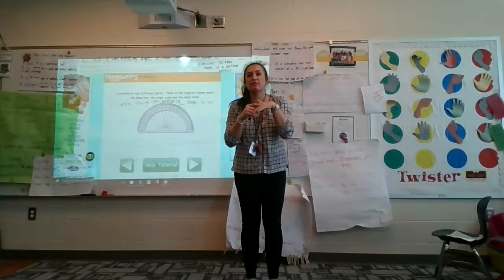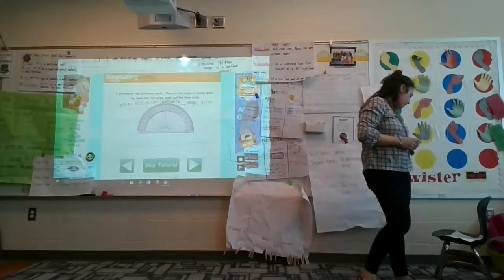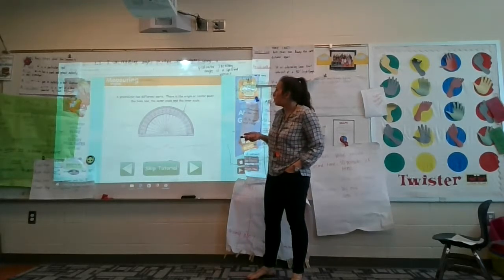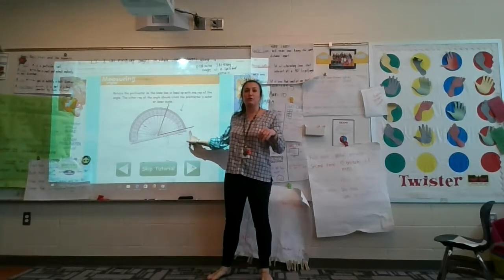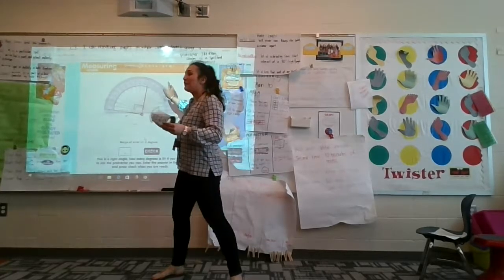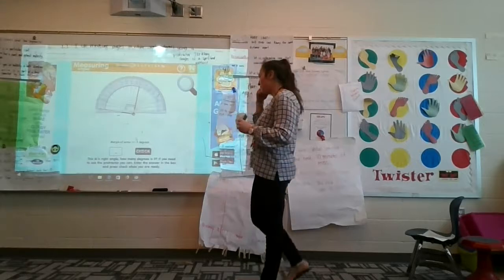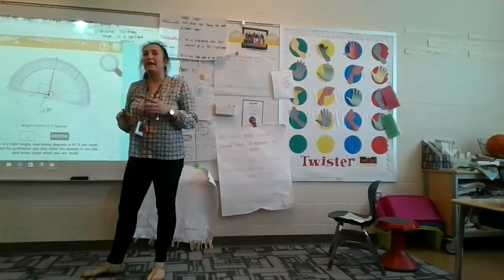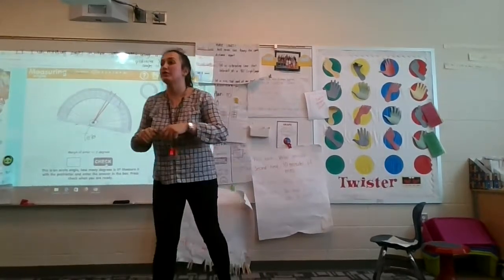Resident Educator year 2- Madeline Knauer